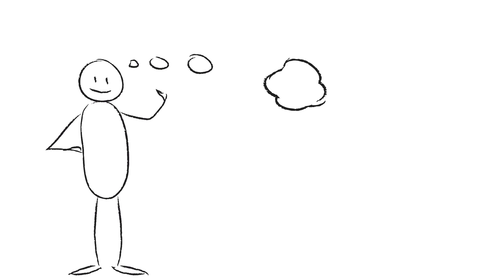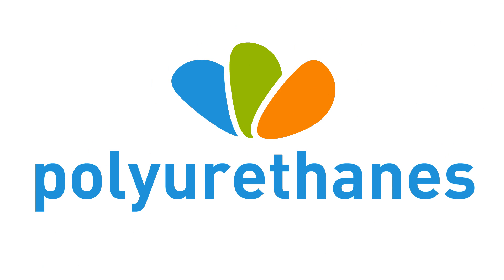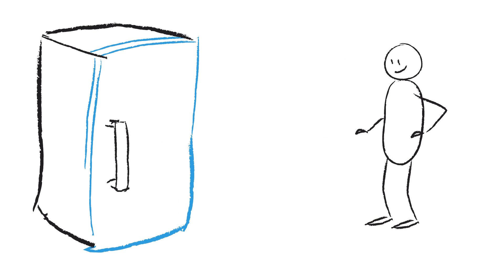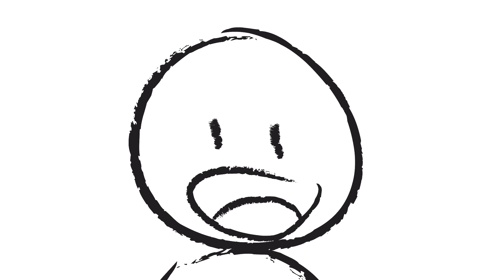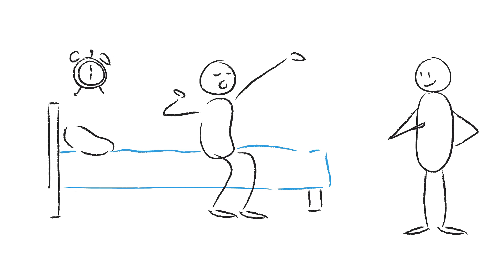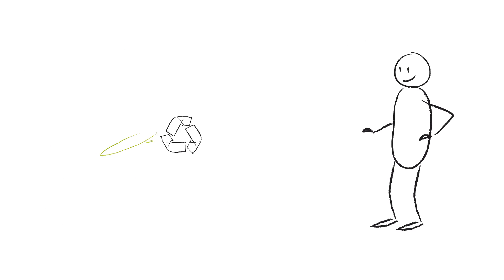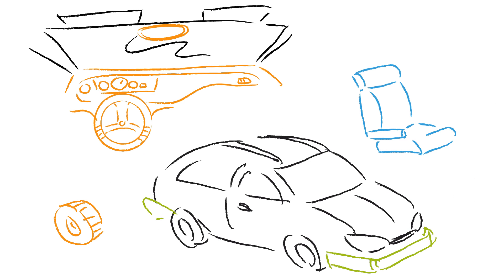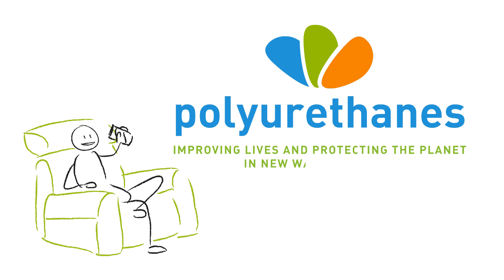What are polyurethanes?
An animation on how polyurethanes are used in your daily life.